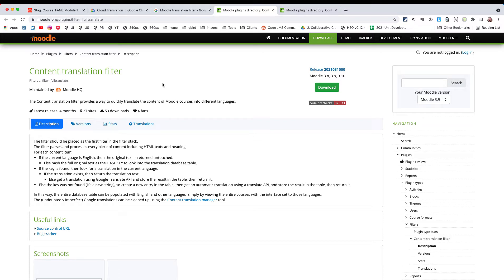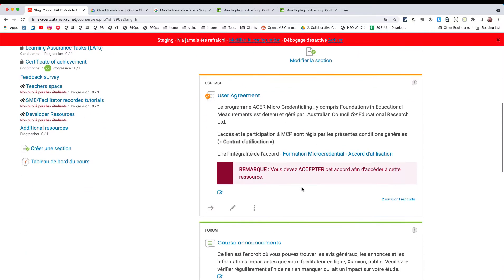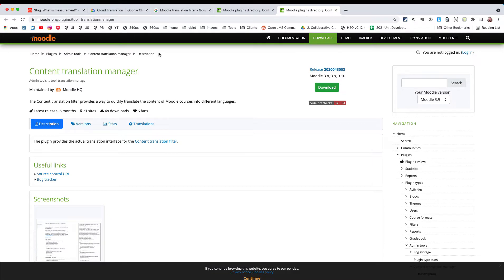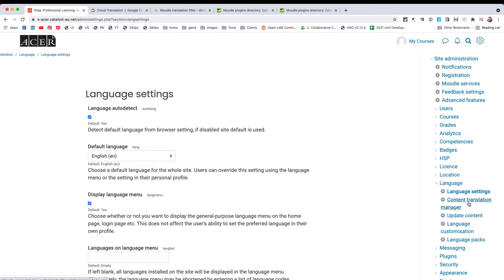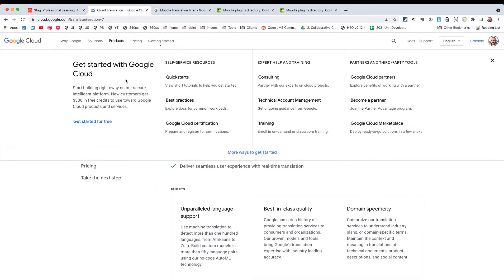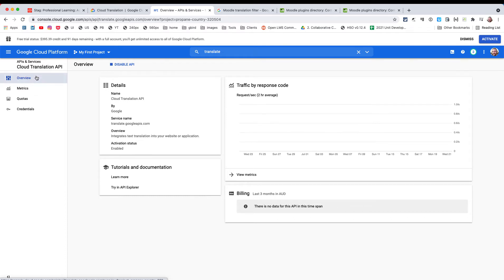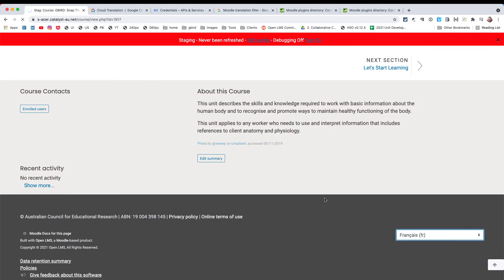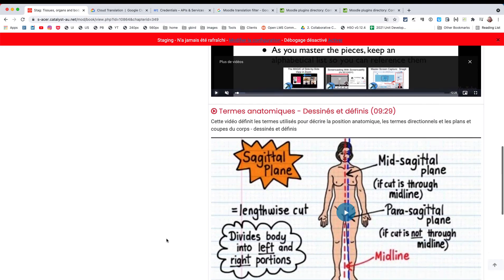Automatically translate Moodle content between languages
This video is designed for a Moodle administrator and shows how you can uatomate the trnaslation of content, eg between English and French, using the  Content Translation filter